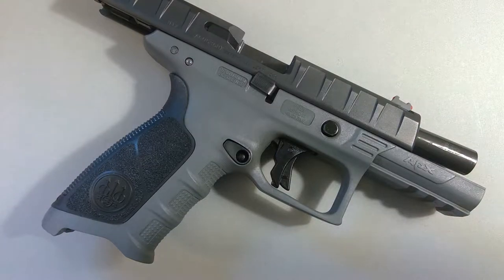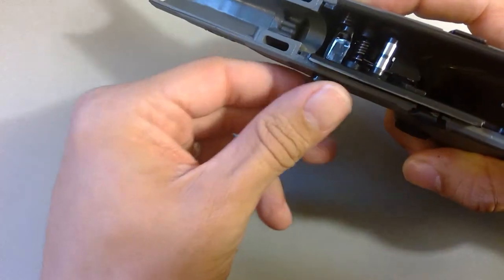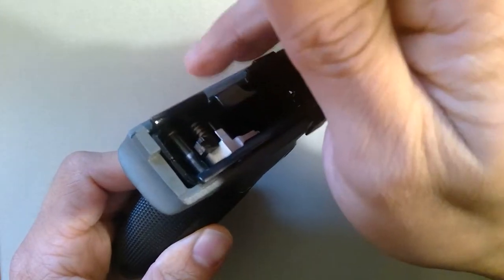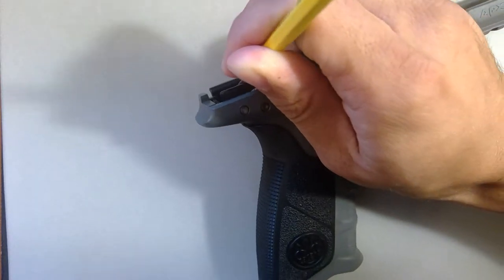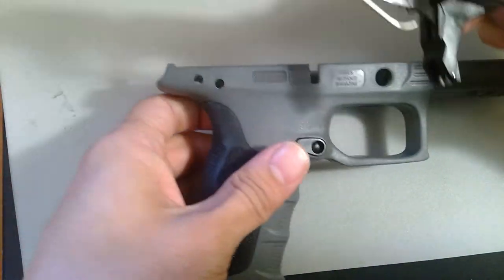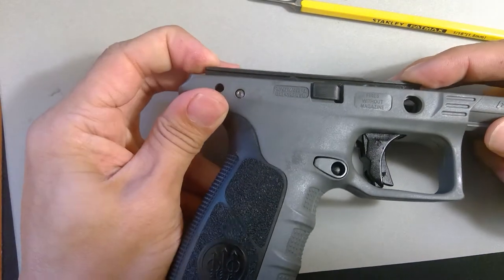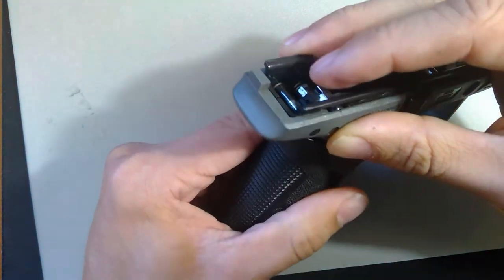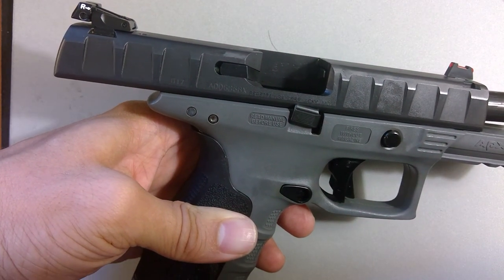Beretta APX Chassis Removal without Tears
I wanted to make a teaching pace video demonstrating the simple and easy way to remove the Chassis from a Beretta APX pistol.